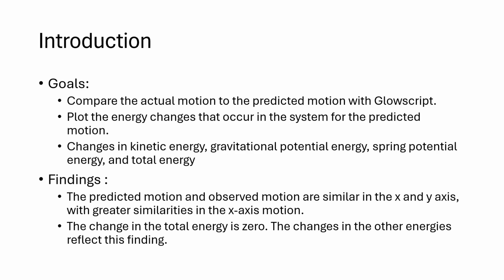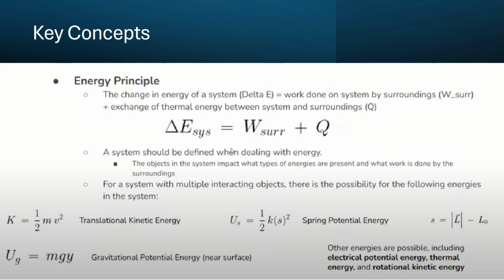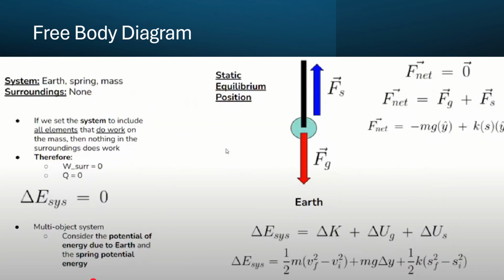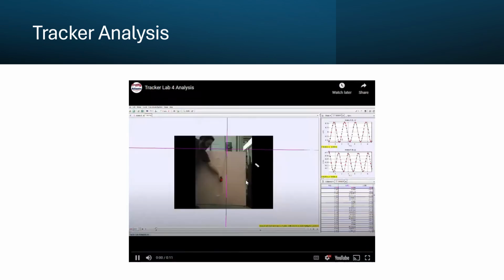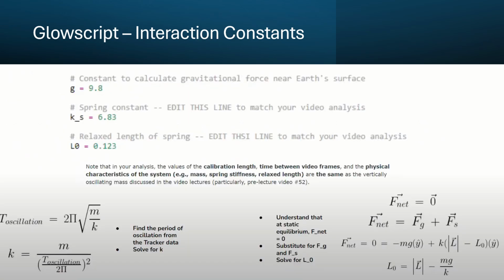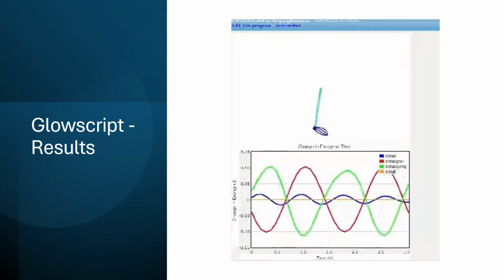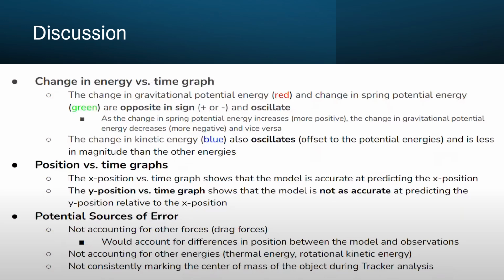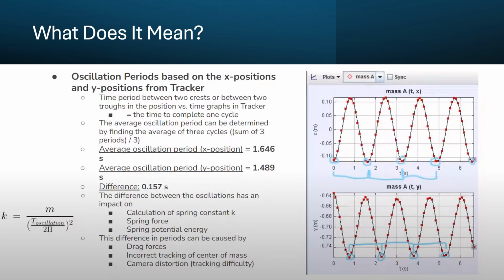Lab 4 Oscillations